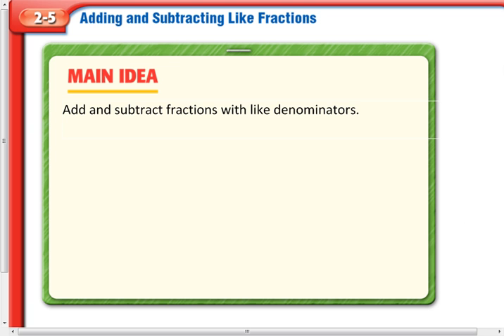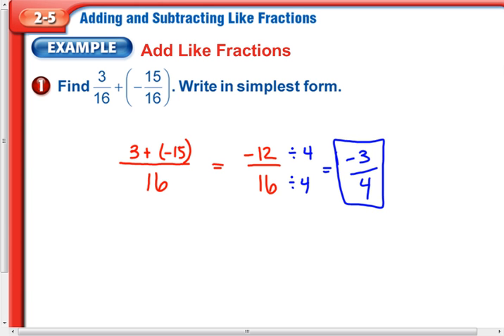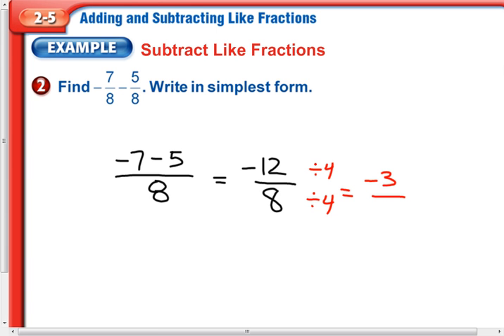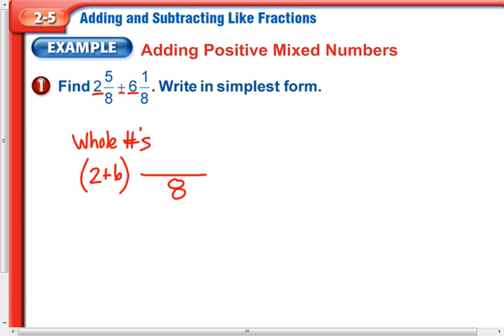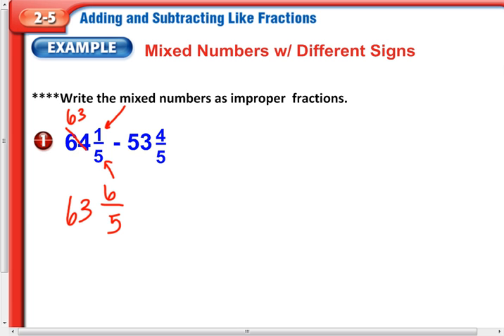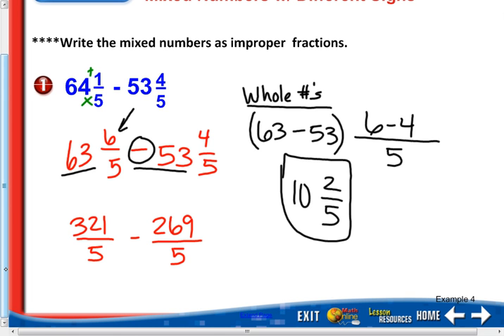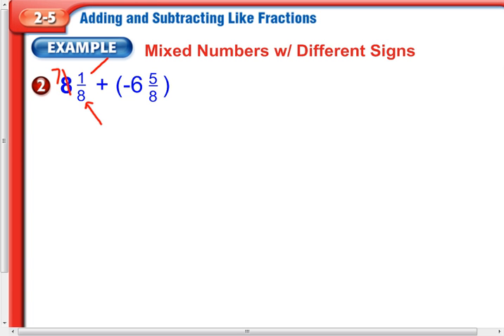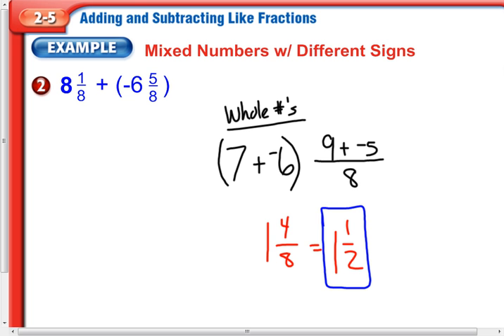2 5 Adding & Subtracting Like Fractions